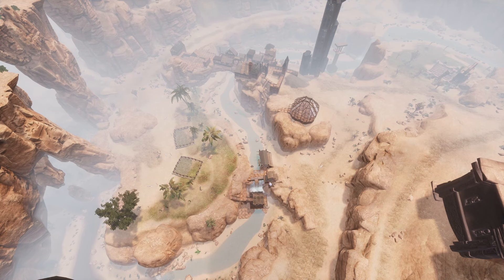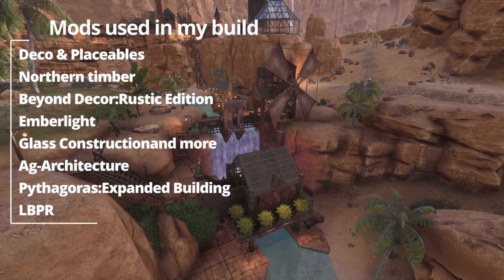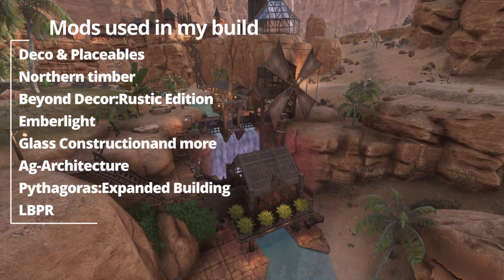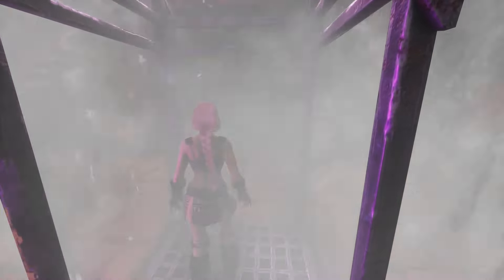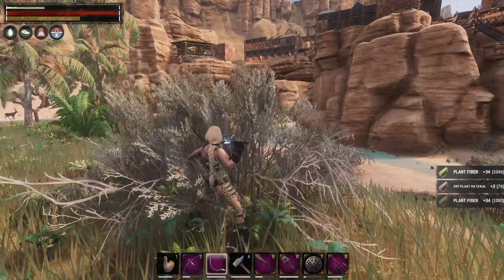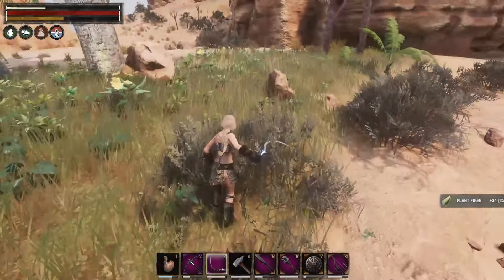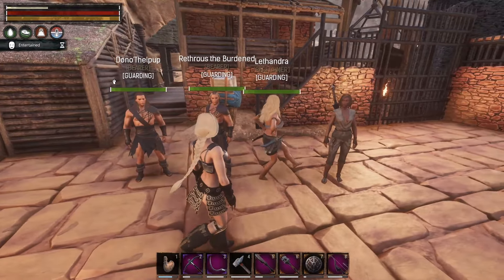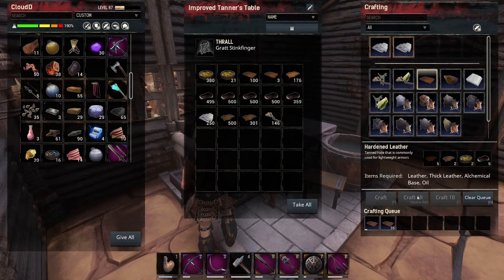Conan Exiles | Oil Production Facility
I wanted to share my oil production build in one of my exiled lands settlements.

For anyone wondering, I still intend to continue my Savage Wilds playthrough in the near future.  I was having major framerate loss in game, and discovered my GPU was on its last leg. I had to step away for a bit so I could set up my new rig to continue creating the Conan Exiles content I have so much been wanting to make.

Thank you for all the support on this channel so far.  It really does mean a LOT to me.

I do plan to start streaming Conan Exiles as I move forward with this series.. Make sure to drop a follow over there also to be notified when I'm streaming the game. Come hang out, and let's chat about this amazing world of Conan the Barbarian.